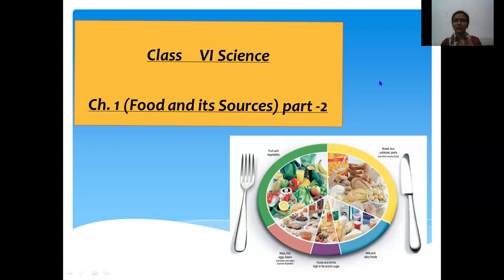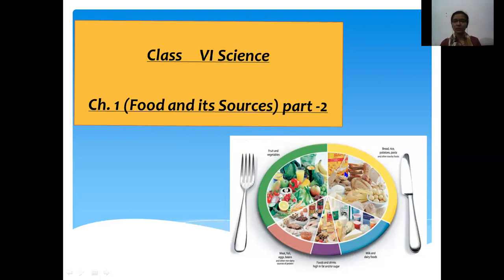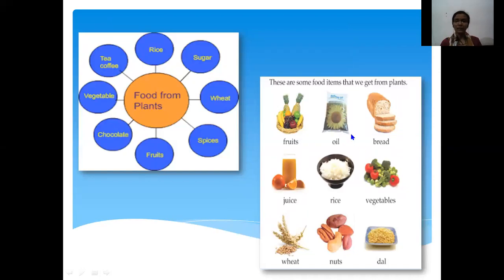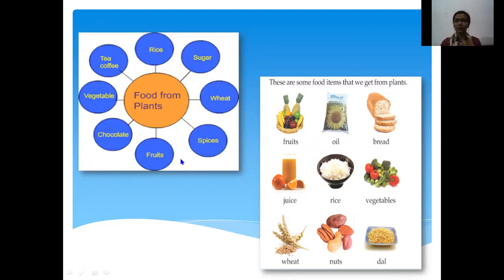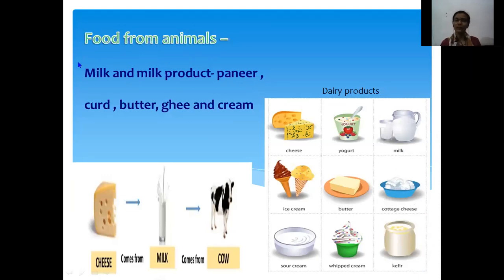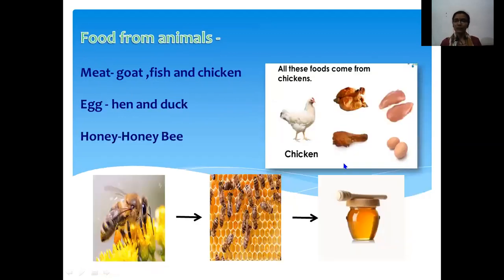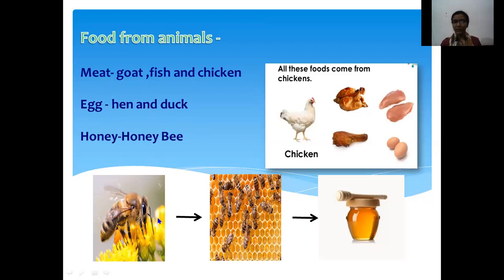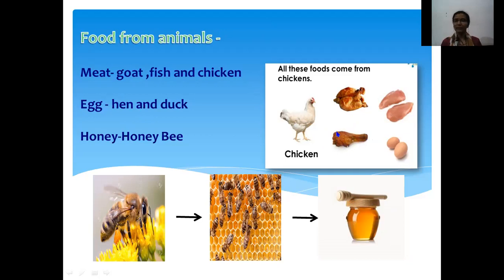Ch 1. Food and its sources (part-2)